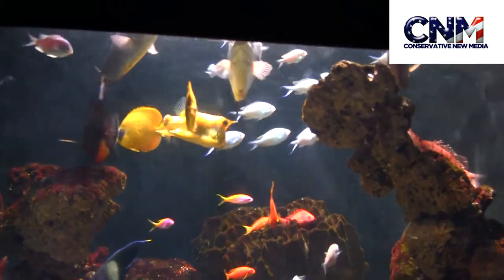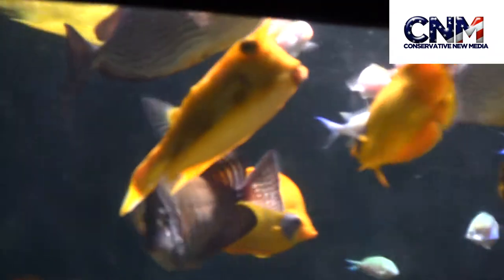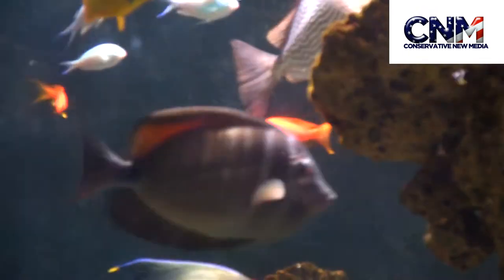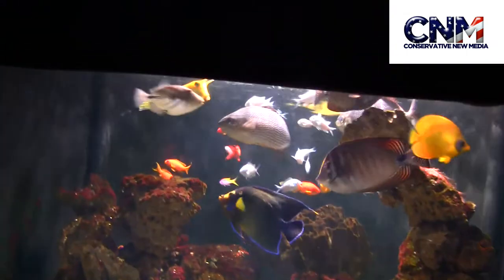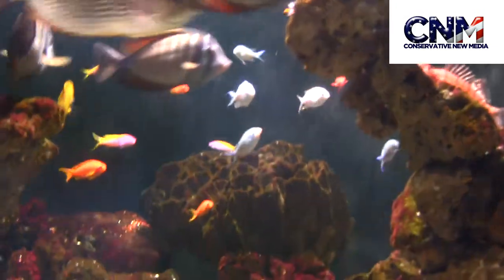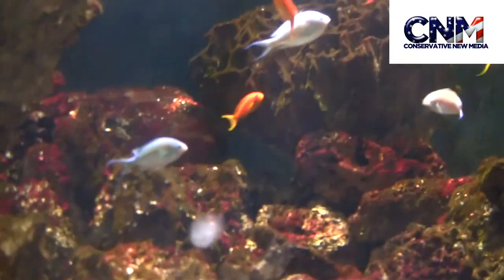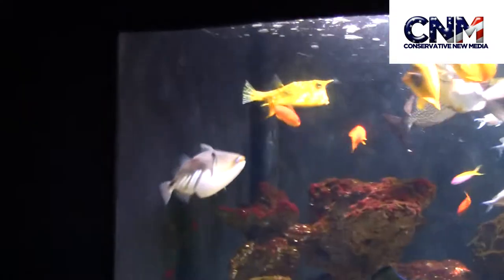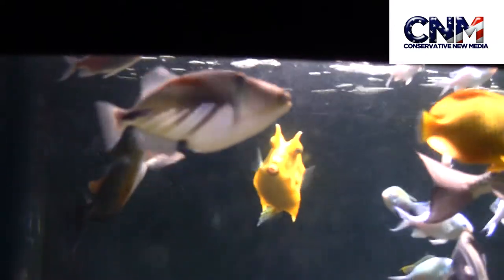Longhorn Cownfish & Hawkfish - in HD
Check out this cool Longhorn Cowfish and a hawkfish swimming around.

John D. Villarreal saw these cool fish at the Houston Zoo.